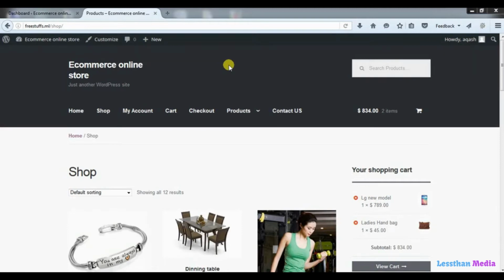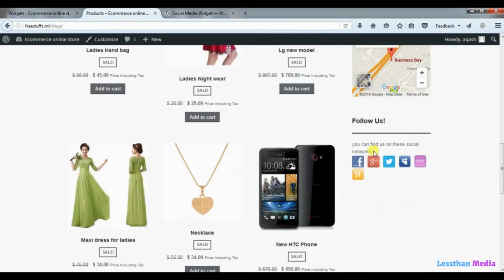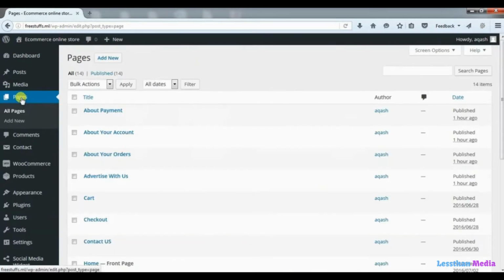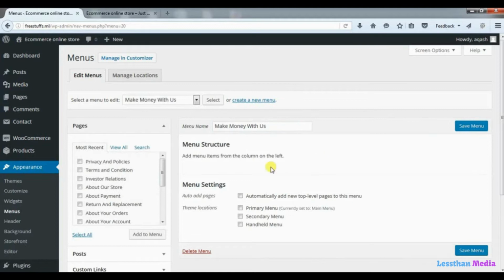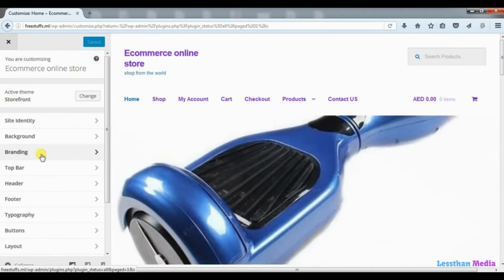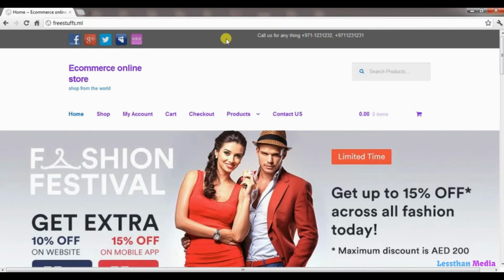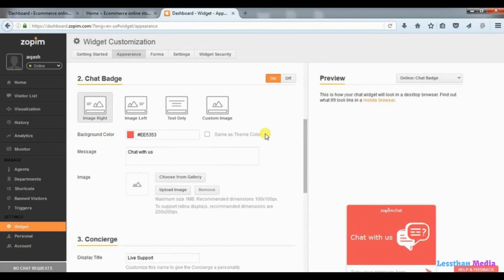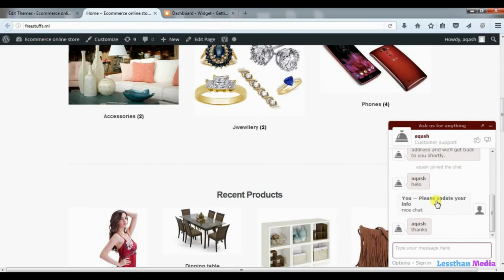4.3 Adding Social Media Icons into the sidebar | Adding ONLINE Chat System Added | Lessthan Media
9. Adding Social Media Icons into the sidebar
10. Designing the Footer Section of the Site
11. Adding a Logo into the Site
12. Adding Store Phone Number and social Icons into the top Header area of the Site
13. Adding ONLINE Chat System into the Site

WordPress is one of the easiest CMS platforms - where we can create beautiful, full functional websites without even writing the codes.

Even a complete beginner will be able to set up a website after watching a few step by step tutorial videos even on YouTube for free!

While it is easy to create a website with WordPress - you need to know the basics and the usage of each of the functions WordPress has - and this masterclass got everything covered for you to educate you about WordPress - from beginner stage to advanced stage.